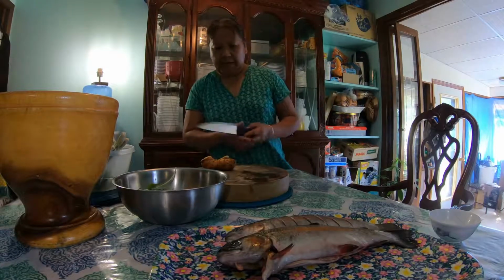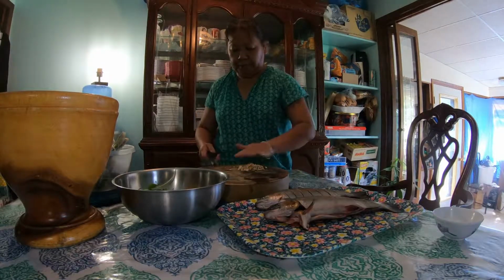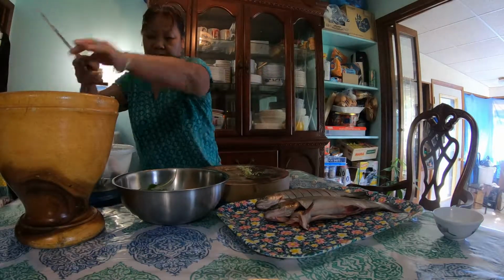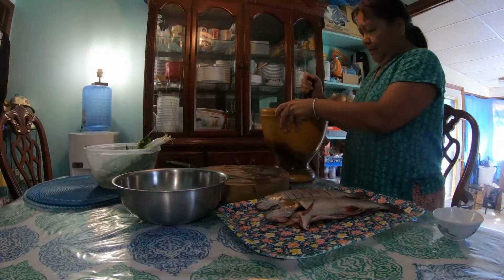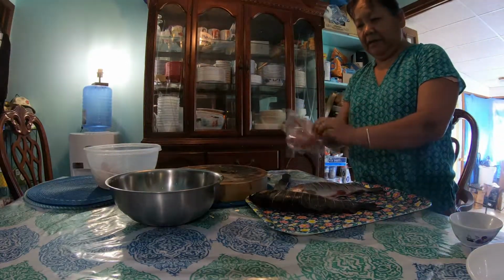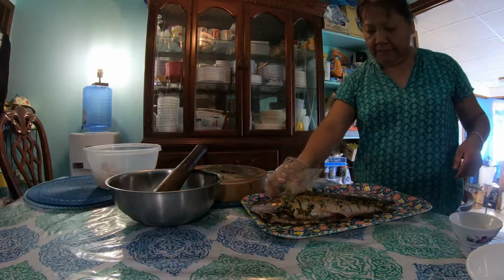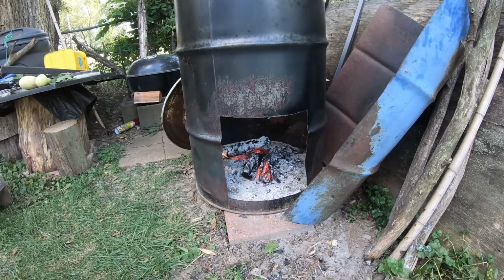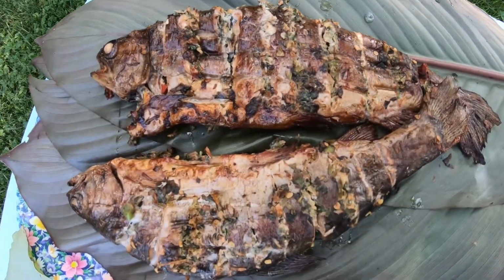19 - Grilled Trout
My take on grilled trout! Enjoy